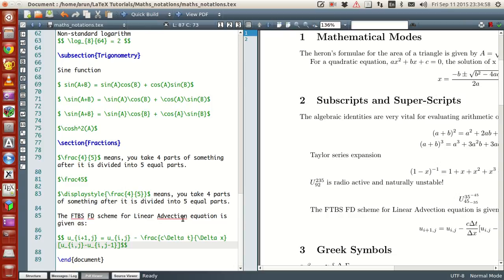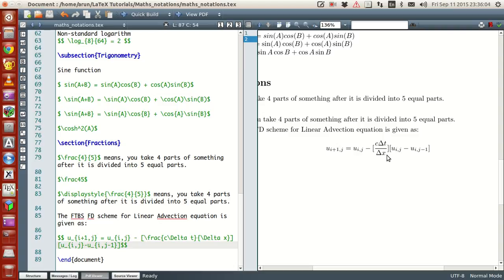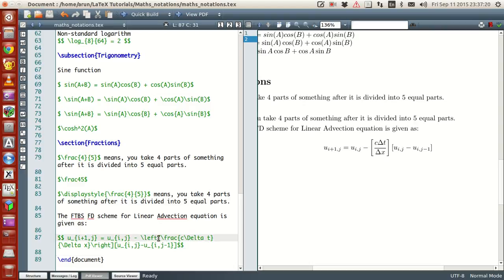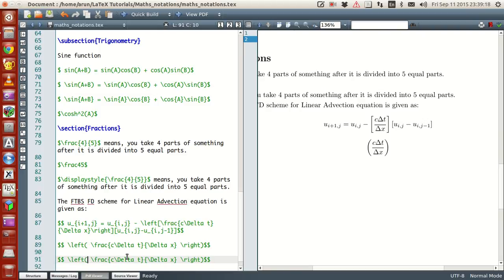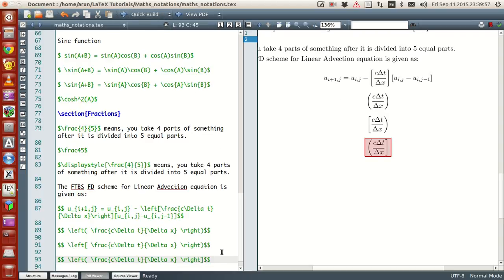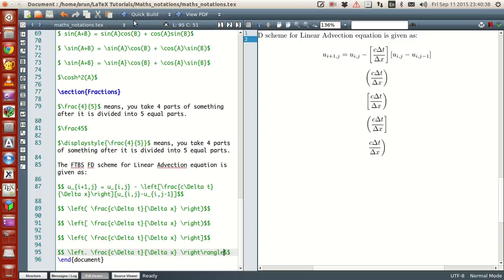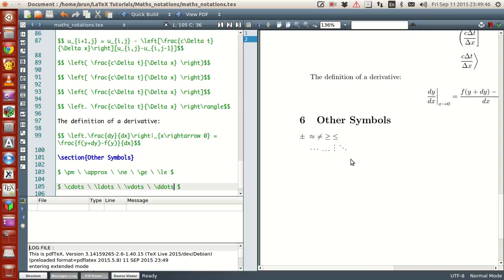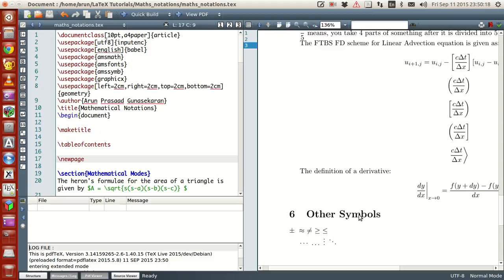LaTeX Programming : 013 : Mathematical Notations Part 4 of 4